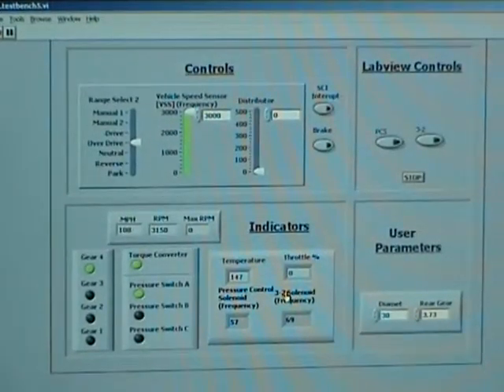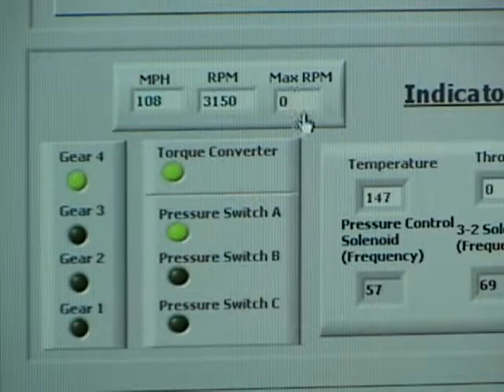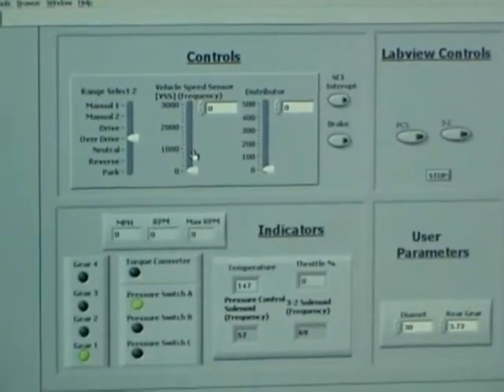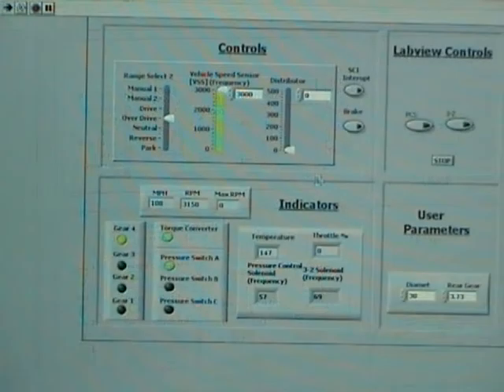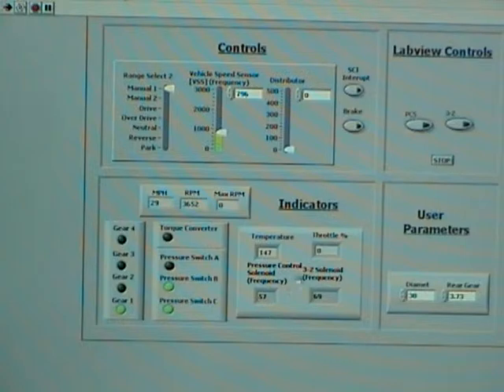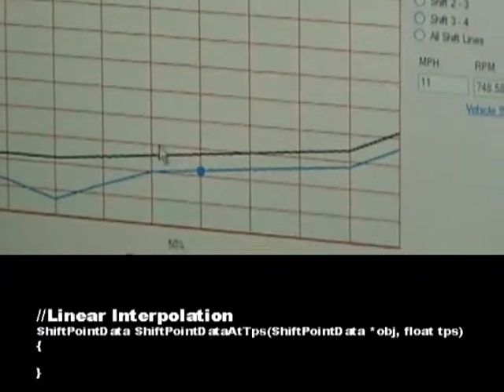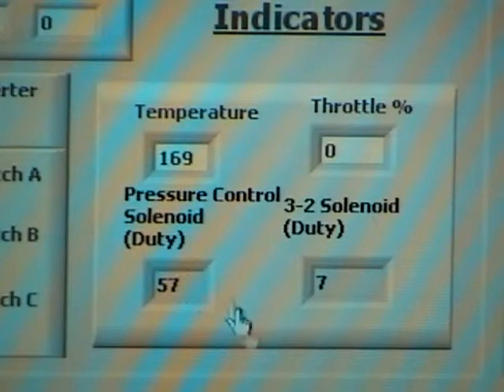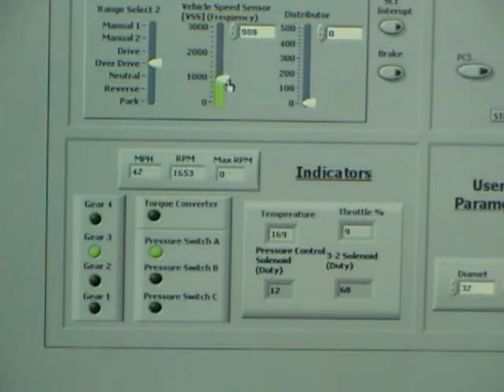demo simulation labview